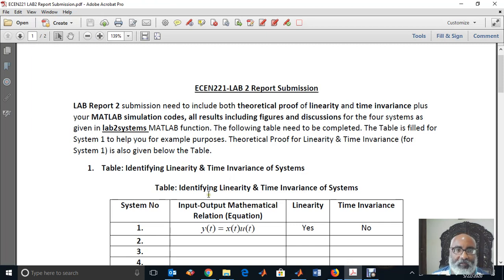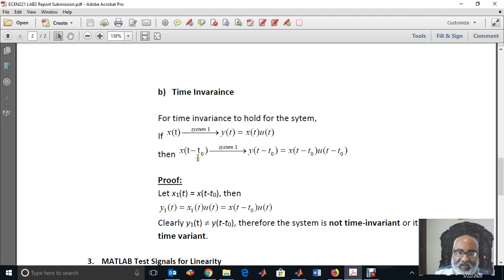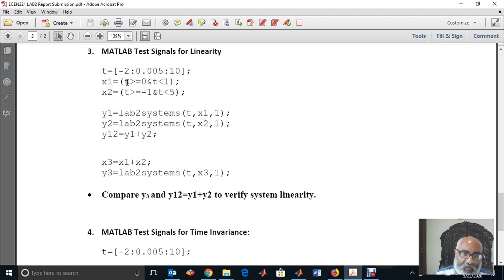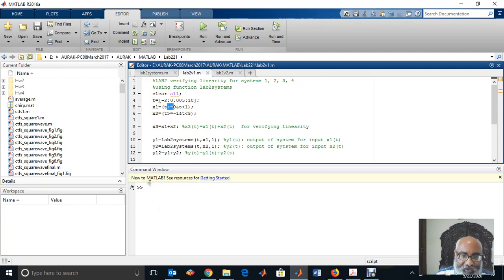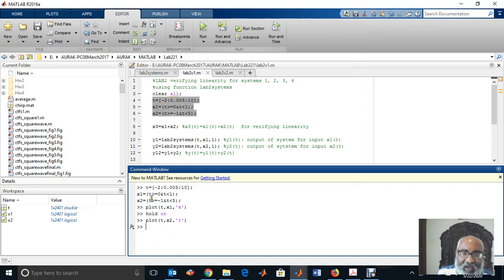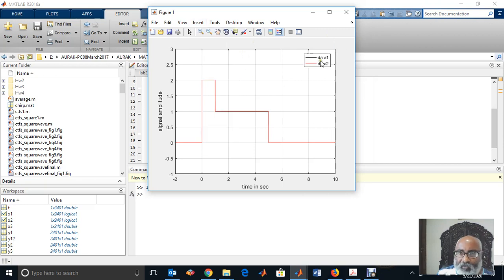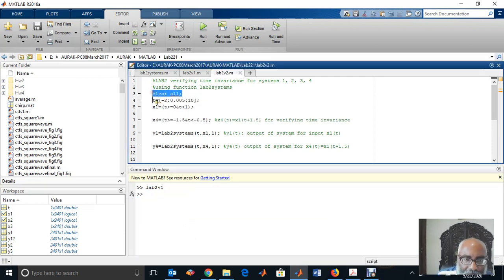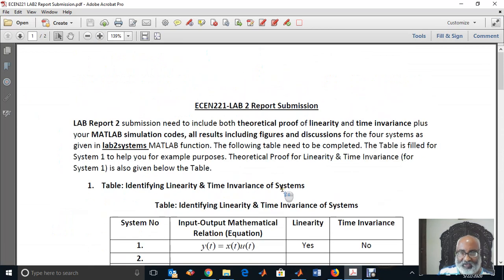ECEN221 WEEK 3 & 4 ONLINE LECTURE VIDEO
System Linearity and Time invariance